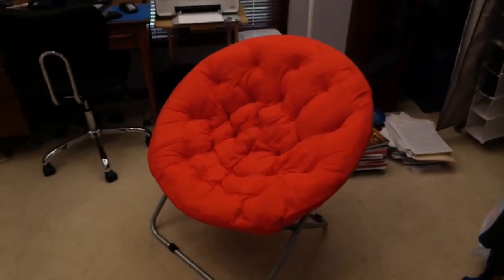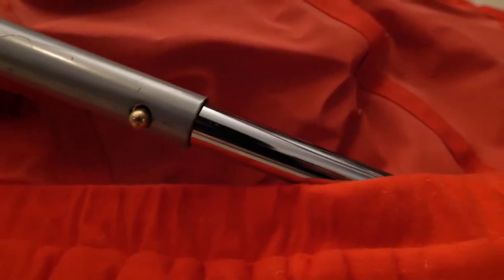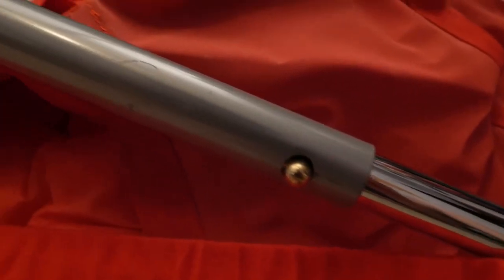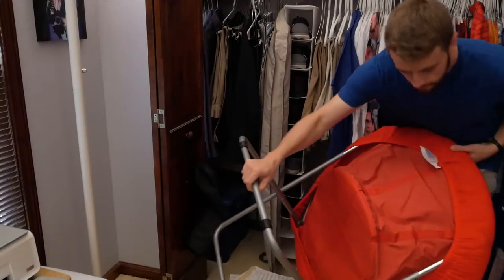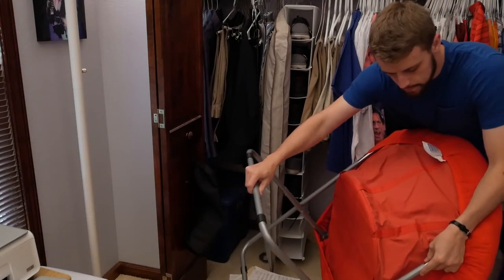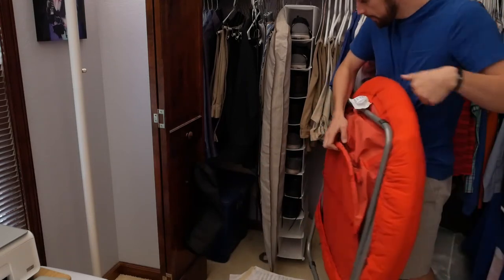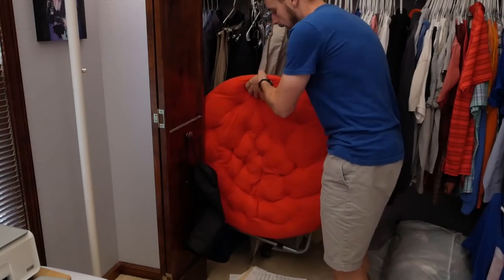Comfort Padded Moon Chair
Want to nap, play video games, study, or just hang out with friends in comfort? Check out the Comfort Padded Moon Chair! Not only is it comfortable and sturdy, but it also folds up to save space and store almost anywhere. As an added measure of convenience, the super soft micro plush pad is completely removable and washable.

Want the super comfy dorm chair that does it all, Check out the Comfort padded moon chair!

Top Features include:
A space saving dorm seat
Folds up for easy storage or transport
Quality Steel Construction & Overfilled Microplush pad for extreme comfort
Removable and washable Microplush Pad

Check it out at our website!

Check it out at Dormco.com!